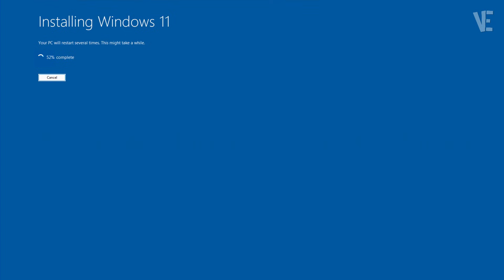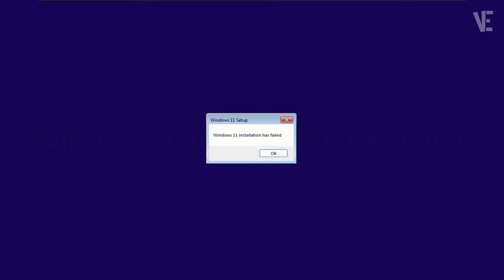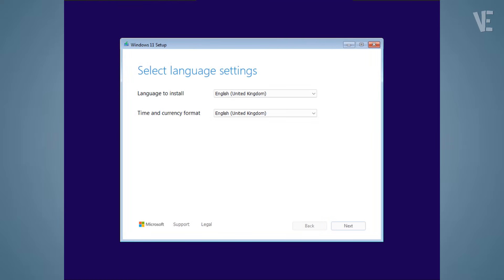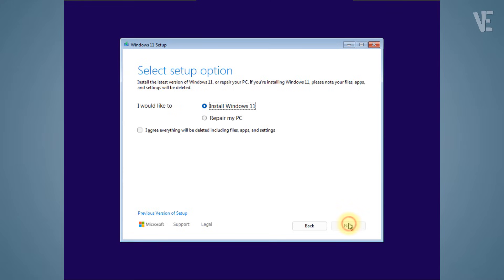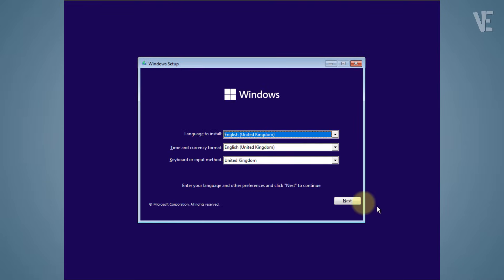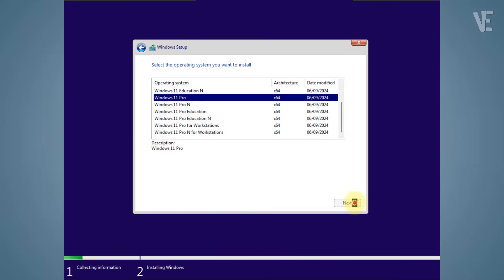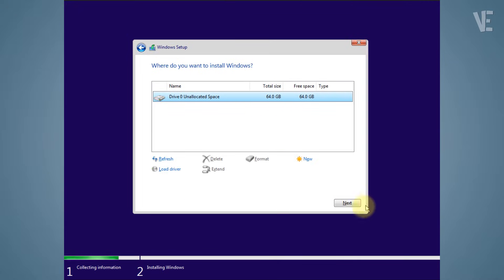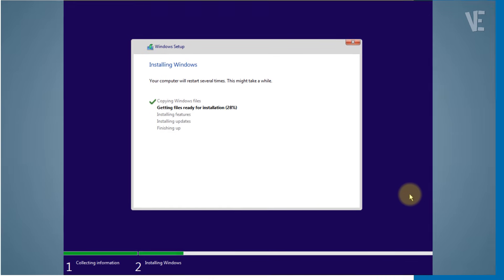Windows 11 Installation Has Failed - How To Fix Install Setup Stuck or Failed - 24H2 / 25H2 ✅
👉 Struggling with the “Windows 11 Installation Has Failed” error on your laptop, PC, or computer? Don’t worry! In this step-by-step tutorial, I’ll show you how to fix and solve Windows 11 installation issues for all Windows 11 24H2 and 25H2 builds and editions — Home, Pro, and Enterprise. This guide works for laptops, desktops, and custom PCs, covering the most common causes of installation failures, boot errors, USB setup problems, and partition issues.

Whether you’re using Acer, HP, Asus, Lenovo, Dell, MSI, Victus, ROG, Alienware, Gigabyte, or custom-built PCs, this video will help you fix errors like:

✅ Creating bootable Windows 11 USB drives with Media Creation Tool or Rufus
✅ Fixing disk partition errors and converting drives to GPT
✅ Adjusting TPM, Secure Boot, and UEFI/CSM settings
✅ Troubleshooting stuck installations at 5%, 13%, 52%, 77%, or other percentages
✅ Resolving dual-boot conflicts and broken bootloaders
✅ Cleaning SSD and NVMe drives for a fresh Windows 11 installation

This tutorial is perfect for users facing repeated installation failures, upgrade issues from Windows 10 to Windows 11

💡 If you’ve tried everything and still get the “Windows 11 Installation Has Failed” popup, follow this guide carefully to fix your computer and get Windows 11 installed successfully.

⏱ Timestamps / Chapters
0:00 – Intro
0:10 - how to fix the “Windows 11 Installation Has Failed” error that pops up during Windows Installation Setup
1:07 - More Suggested Videos